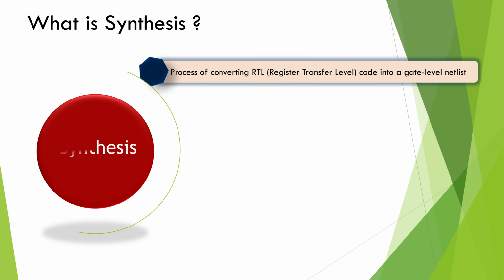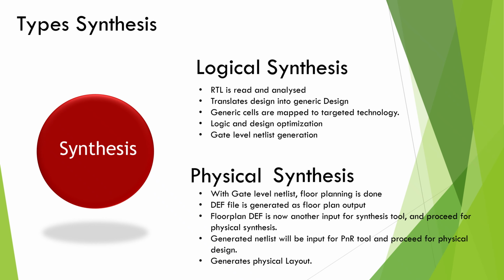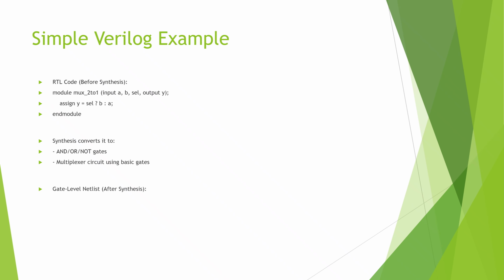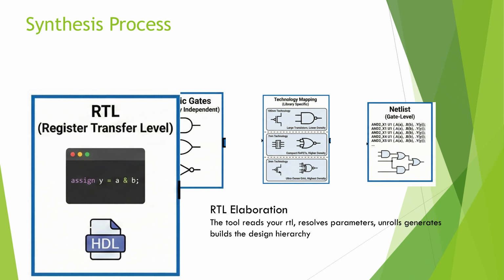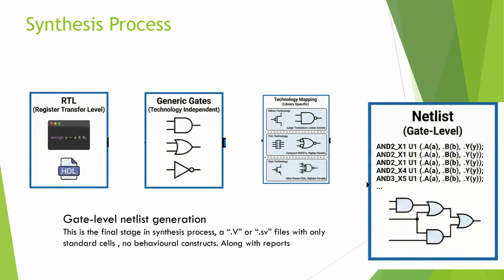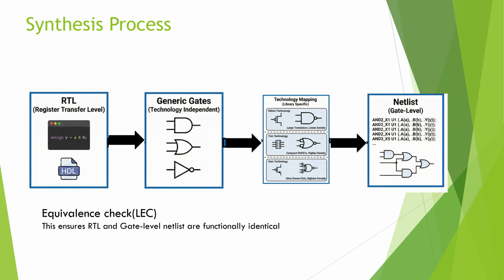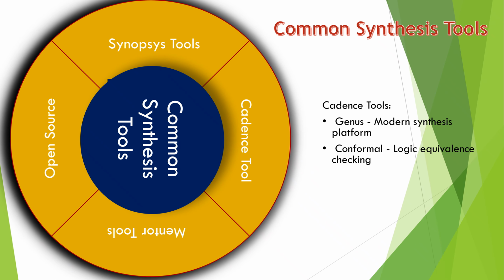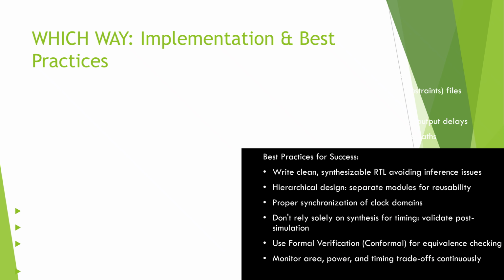VLSI Synthesis Explained: From RTL to Gate-Level Netlist in 17 Minutes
Ever wondered how your RTL turns into real logic gates? In this 17‑minute session, Hemanth Boda explains VLSI synthesis using his “Converting RTL to Logic Gates” presentation.

What is covered (slide‑accurate):
What synthesis is: converting RTL (Verilog/VHDL) to a gate‑level netlist while meeting timing, power, and area goals.
Types of synthesis: logical vs physical, from RTL analysis to floorplan‑aware netlist for PnR.
Inputs & outputs: RTL files, .lib, .sdc, tech files, and generated netlist, SDF, and reports.
Simple 2:1 mux example: how one Verilog line becomes AND/OR/INV standard cells with timing and power info.
Step‑by‑step synthesis flow: RTL elaboration, generic logic mapping, technology mapping, gate‑level netlist generation, and LEC.
Where & when synthesis fits in the ASIC/FPGA/SoC design flow and standard‑cell library usage.
If you are a VLSI beginner or fresher preparing for front‑end and synthesis roles, this walkthrough will help you see the full flow clearly, straight from specification to synthesis in the design cycle